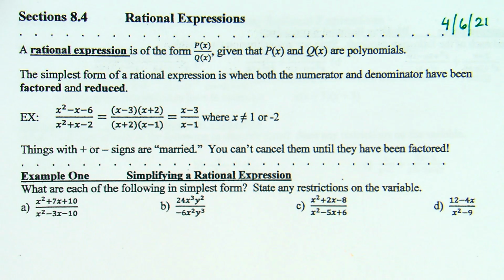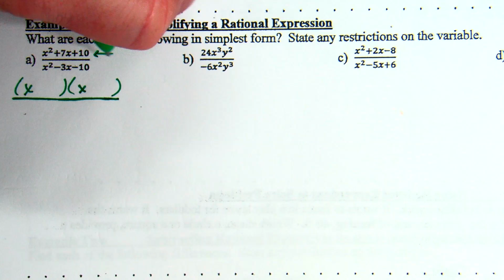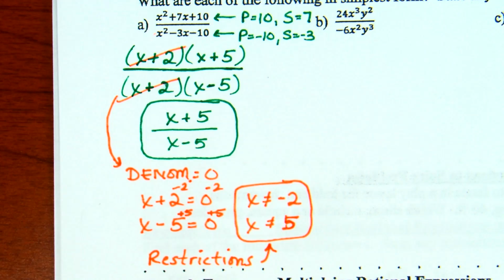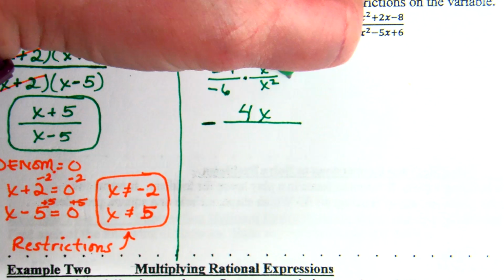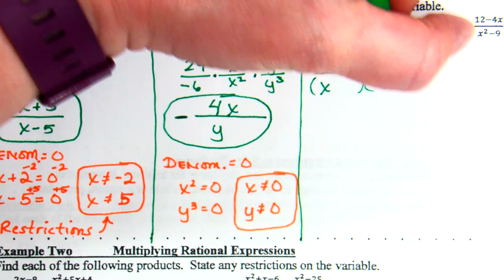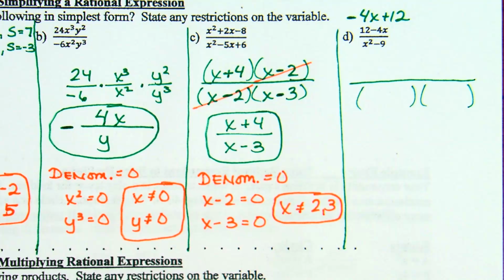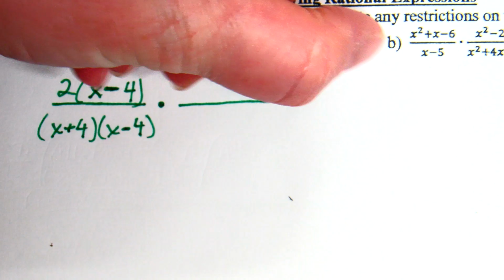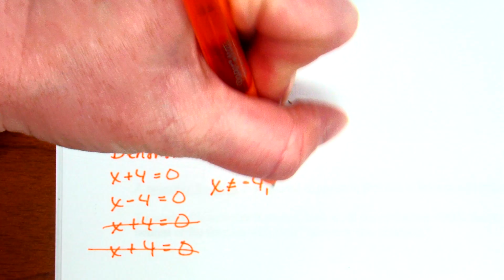Lesson 8 4 Day 1